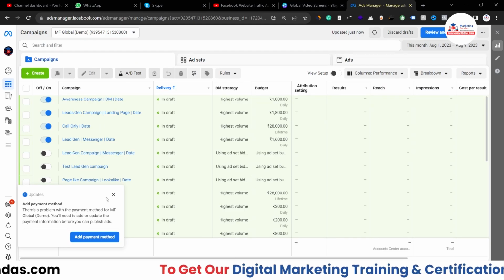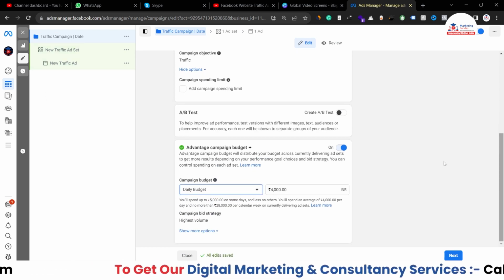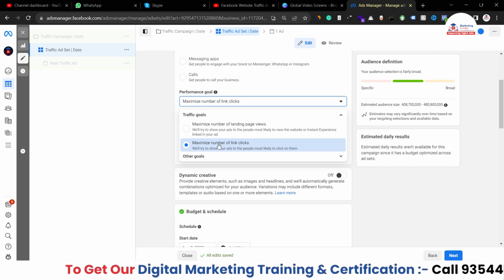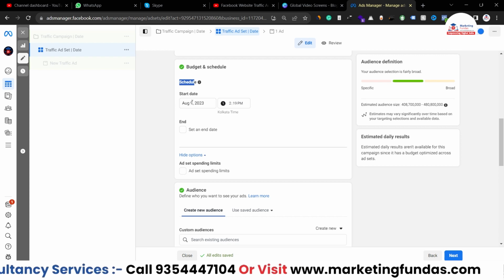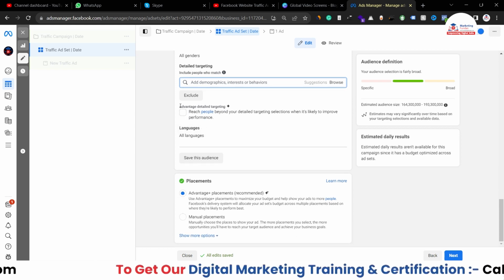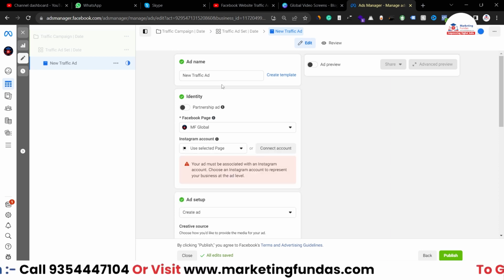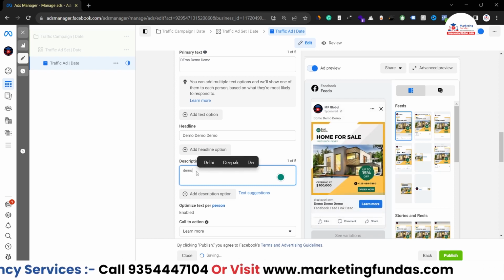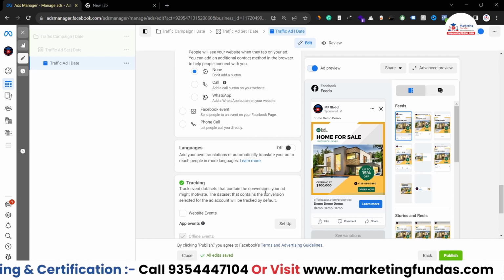Facebook Website Traffic Ads Tutorial | How to Get Traffic to Your Website from Facebook Ads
In this video, I'll show you how to set up and run a Facebook traffic ad campaign to drive more visitors to your website. I'll cover everything from creating your ad creative to targeting your audience to optimizing your campaign for results.